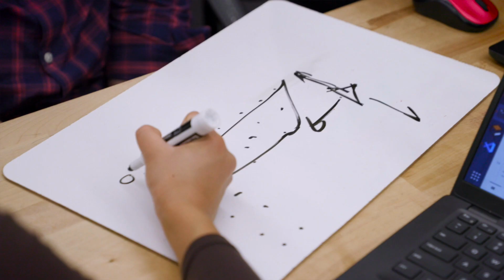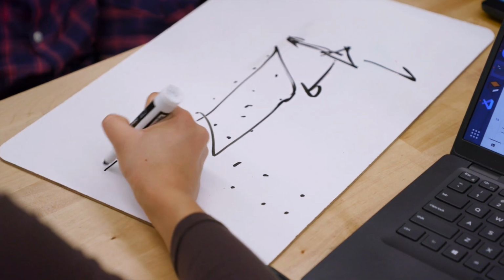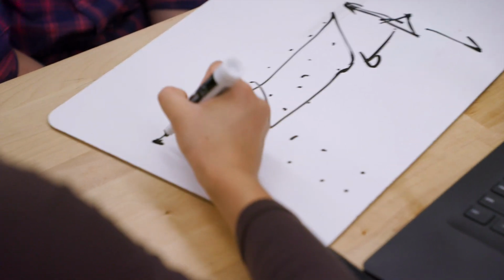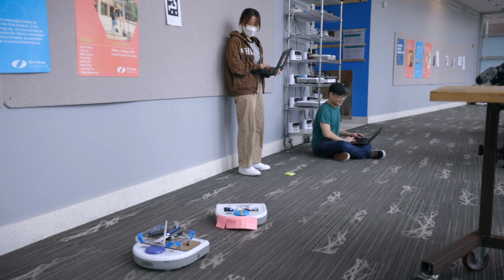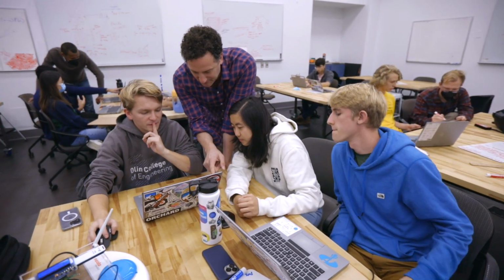Computational Intro to Robotics at Olin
Watch to learn all about the Computational Introduction to Robotics course offered at Olin College of Engineering.